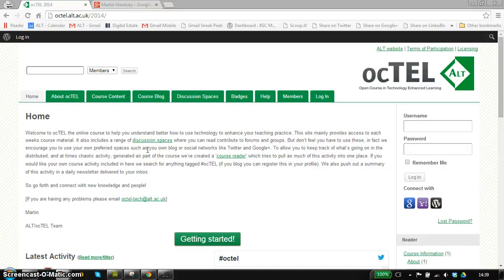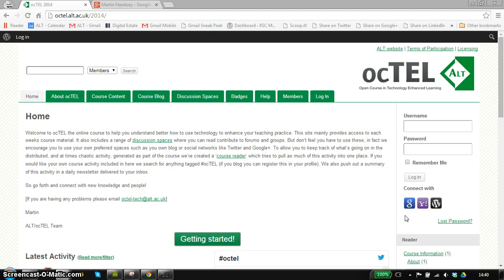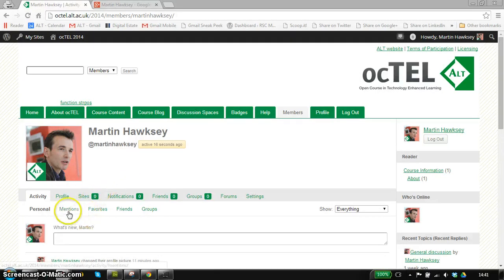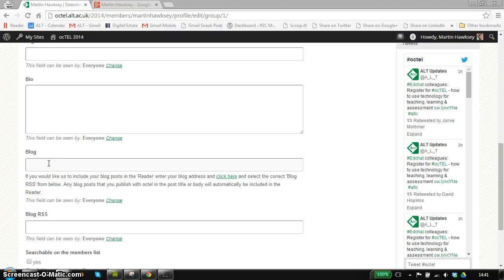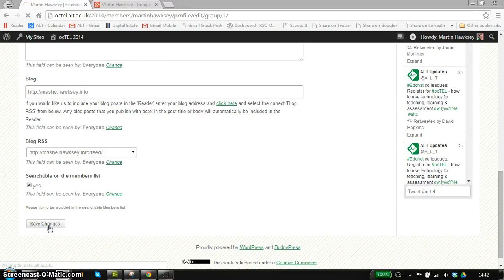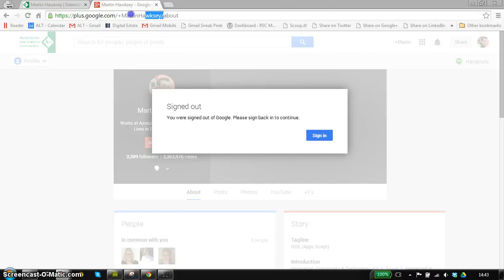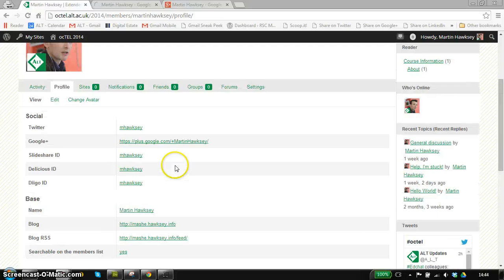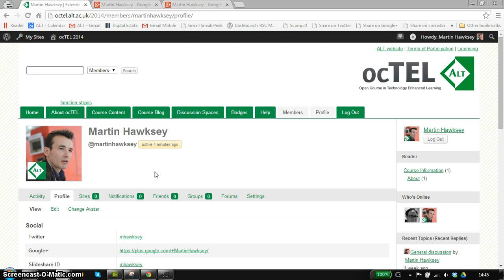ocTEL 2014: Setting up your profile and registering your blog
In this screencast we show how to edit your profile and register your blog in the course reader.